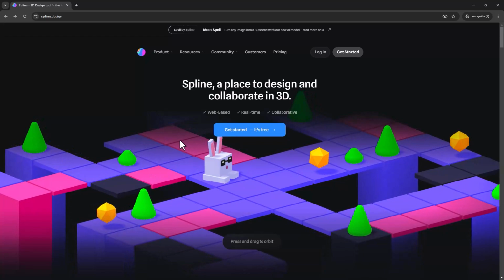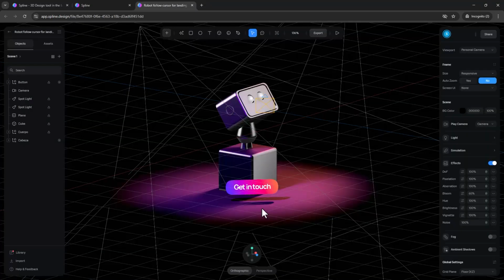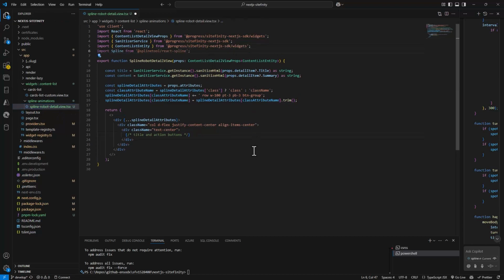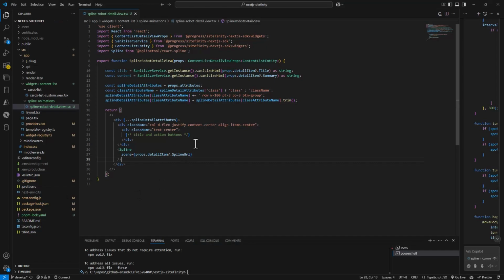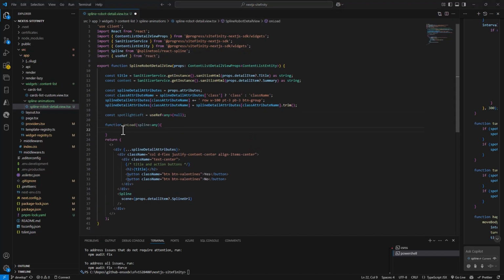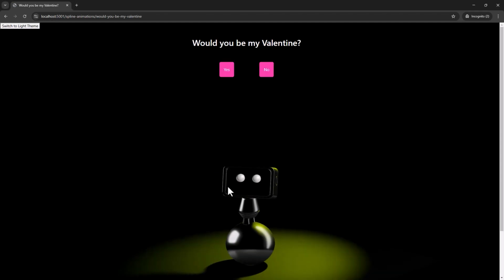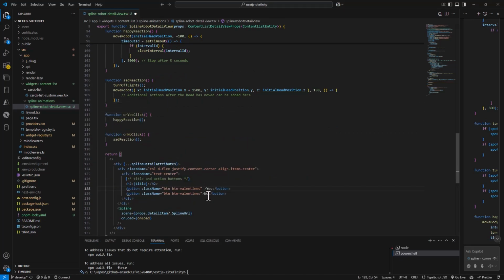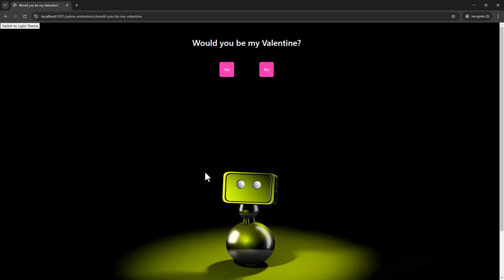Sitefinity Next.js | Valentine's day shiny feature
This is our Valentine's day special video where we implement a shiny feature with 3D Spline animation in our Sitefinity Next.js project.

Note:
In this video we have a Next.js application based on the Sitefinity Next.js starter template connected to a Sitefinity 15.2 project set up locally in headless mode.

0:00 Intro
0:20 Spline animations
1:11 Integrate the Spline animation in Sitefinity Next.js
1:54 Make it Valentine special
2:48 Make it interactive
3:41 Will you be its Valentine?
4:30 That's it!
4:26 Subscribe, like and checkout out our videos